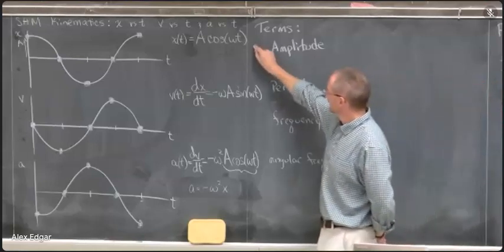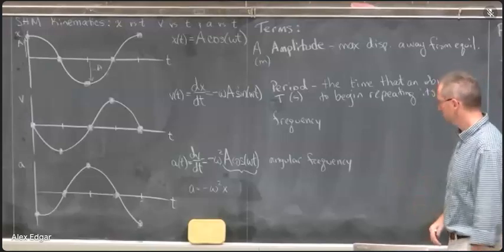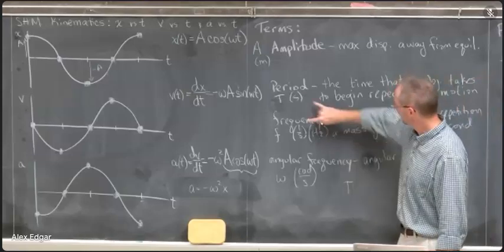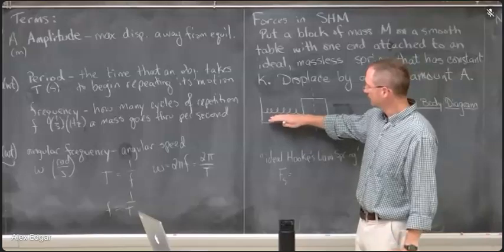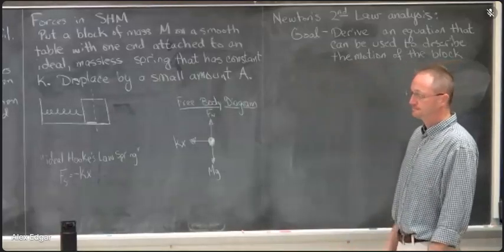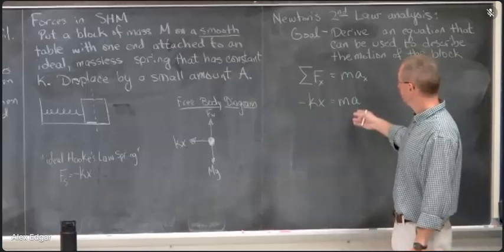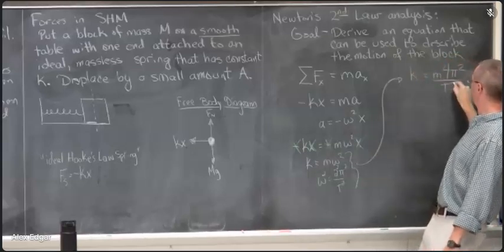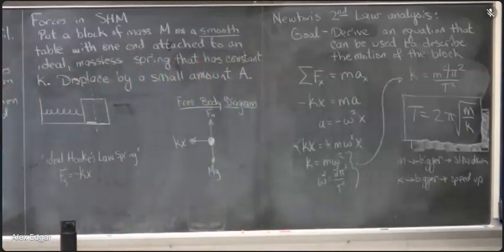SHM - forces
Simple Harmonic Motion Lecture-demos for AP Physics C: Mechanics